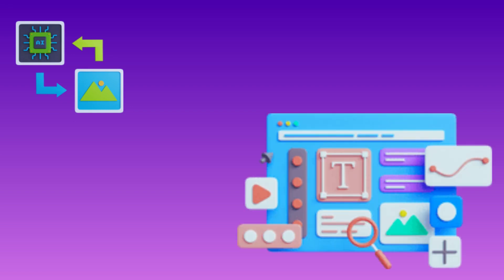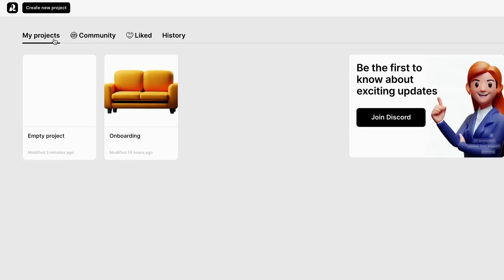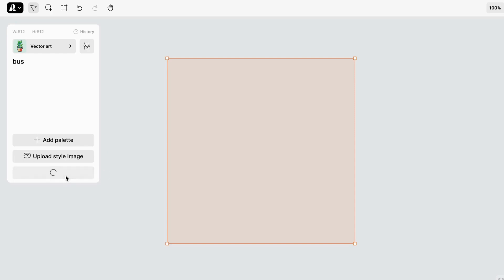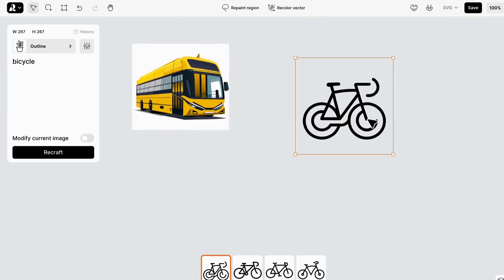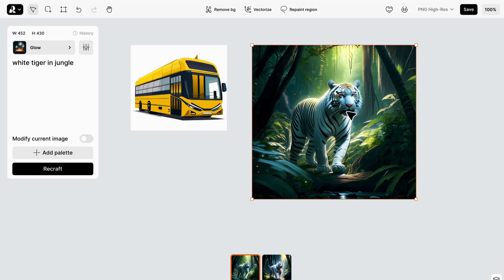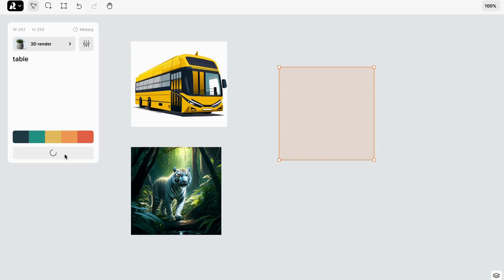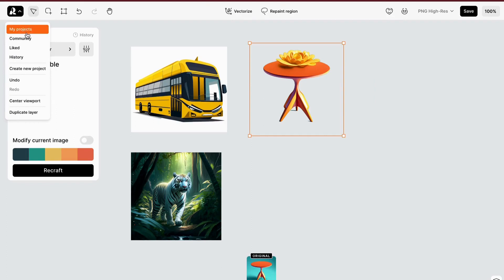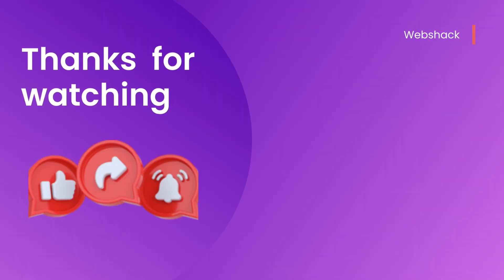Text to Image | Vector Generator | RecraftAi | ai tools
Video Text to image Vector Generator using recraft.ai tool.Are you ready to unlock a world of artistic wonder using ai tools? Join us as we delve into the captivating realm of Recraft.AI, where creativity knows no bounds! In this video, we explore the mesmerizing power of 'Glow Illustrations' and '3D Creations.' Watch in awe as we craft a realistic image of a white tiger in the jungle and bring a 3D table to life. Discover the joy of customizing colors, removing backgrounds, and vectorizing images with ease. Recraft.AI's exceptional features allow you to create, download, and utilize high-quality graphic art for any project, commercial use included. Don't miss out on this magical journey of artistic expression!

Chapters:

00:00 Intro
01:30 Create first project on recraft.ai
01:50 Creating Vector art
02:20 Creating Icon with recraft.ai
03:08 Creating Glow Illustrations image with recraft.ai
02:20 Creating 3d rendered image  with recraft.ai
05:33 Conclusion
06:17 Thanks!

👦 About Channel 👦 On my channel I show you  what are the best and powerful websites to make your life easy by reducing your time and effort. In the upcoming videos i will show you how to make youtube videos, how to potentially make money online fast and lots of computer tips and tricks.